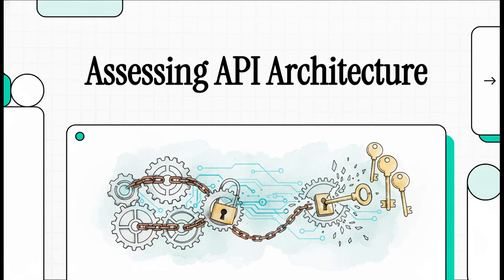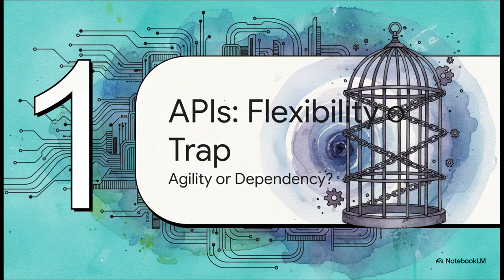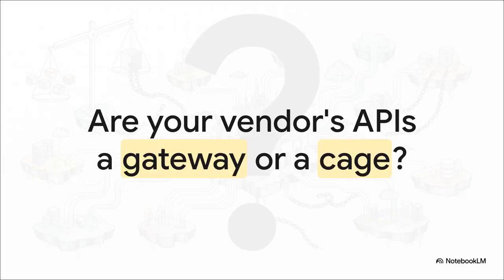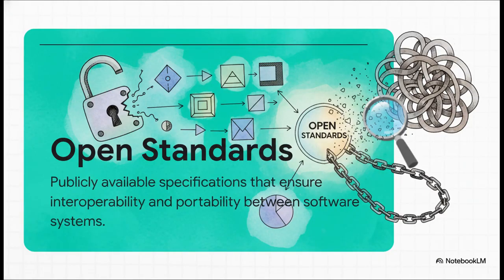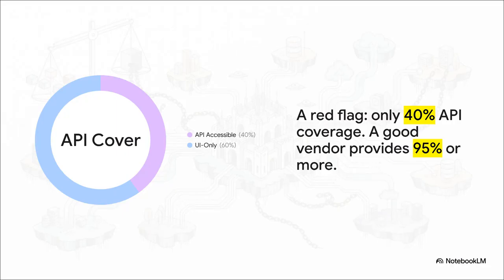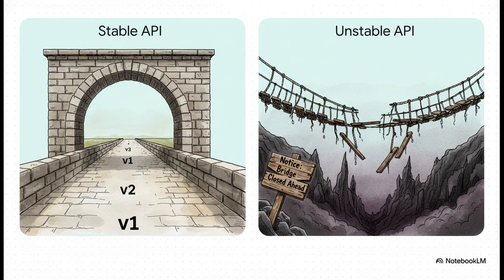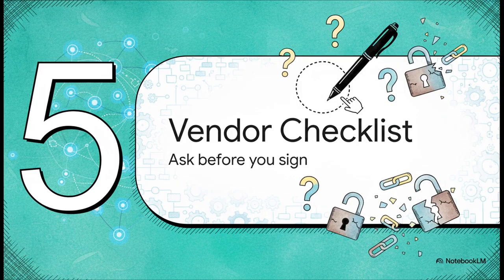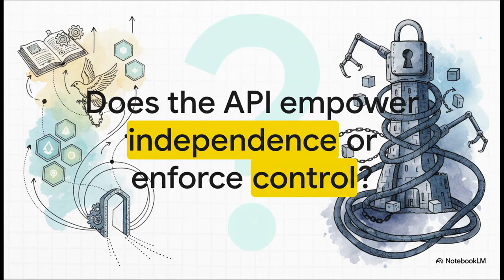The Lock-In Potential of a New Software Solution Part 8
Welcome back for Module 8 of our series! This video explores the critical role of APIs in either preventing or causing `vendor lock in`. We discuss effective `api management` strategies to ensure `flexibility in business` and examine how sound `software architecture` decisions, especially concerning `api integration`, can help you avoid technical traps. Join us to navigate these complexities and empower your systems! 💼✨ This Explainer is free to use as is by Individuals and Organizations.  If you need a version with custom content or organizational branding, or collateral material, such as the report or written tutorial this Explainer was based on, contact Bob  - Chief Technologist at Virtualization Options LLC for more information. VOLLC Virtualization Options LLC - A Colorado-based Research, Education, and Advisory Organization